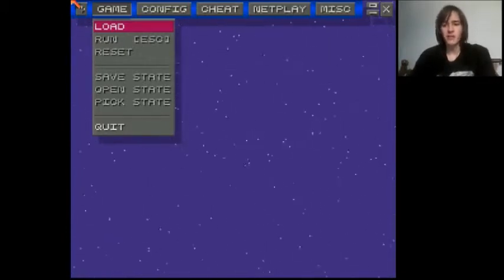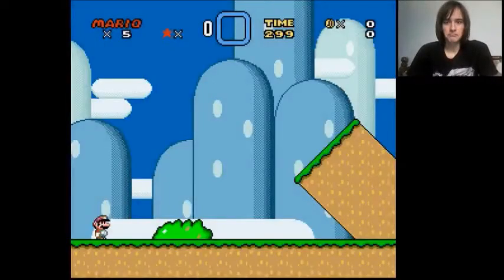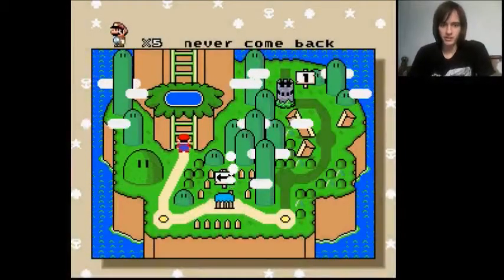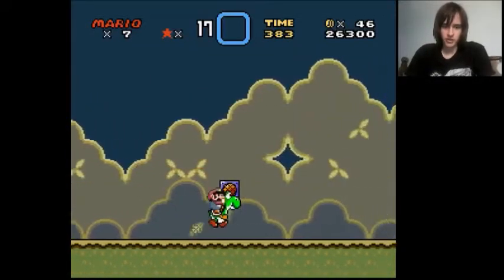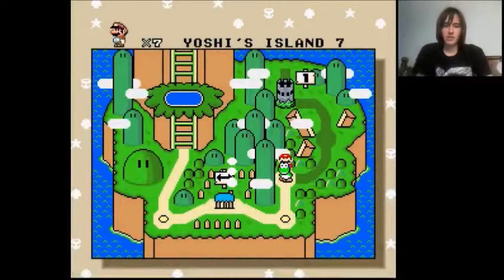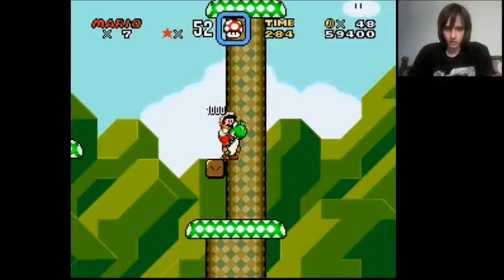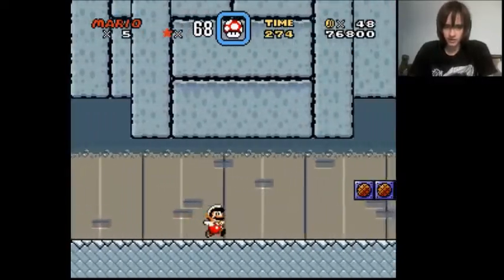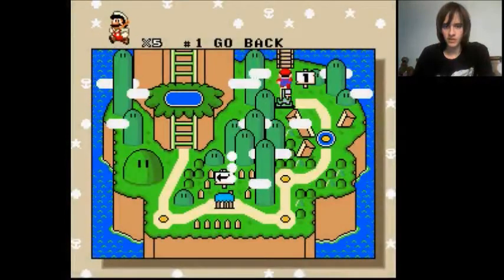Connor Plays: Mario (A Rom Hack) [Part 1] - Mario's New Adventure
3007014
Did you enjoy this video? Also, spread the word, we would love to see more of you beautiful viewers.